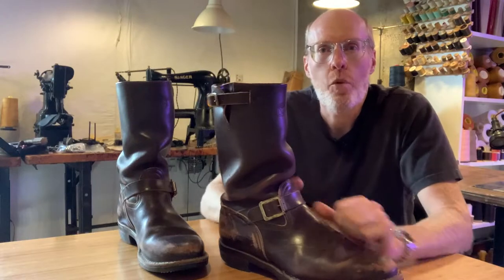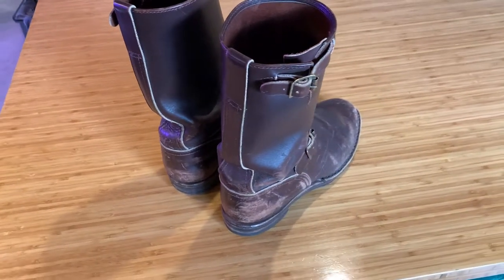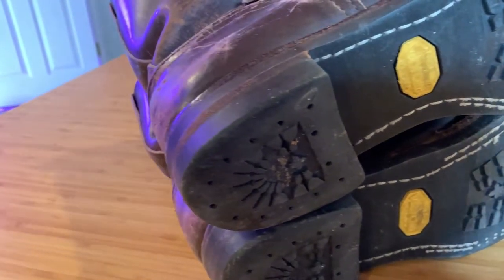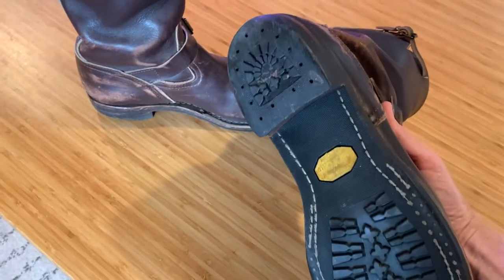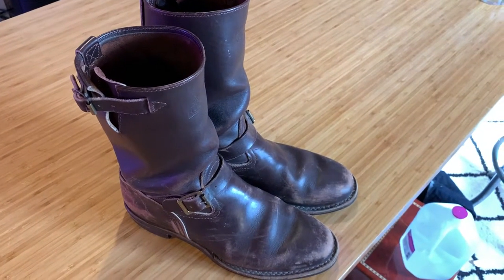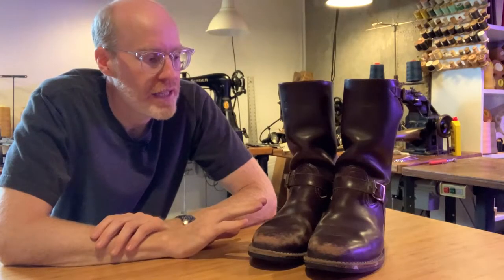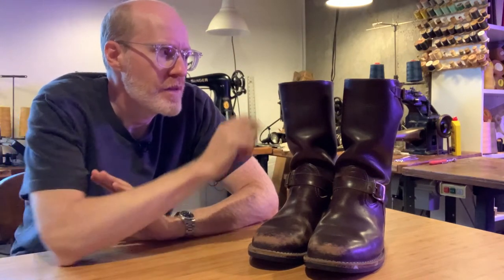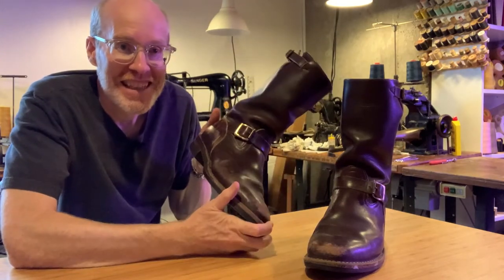Wesco Boots, Boss Boots Custom on Derek Does.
Derek shows his custom Wesco Boss Engineer Boots.